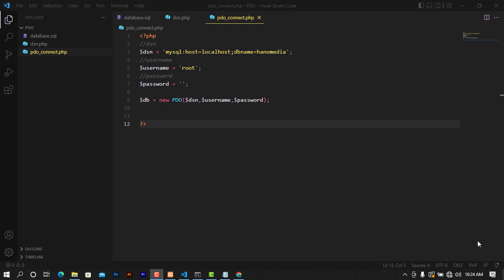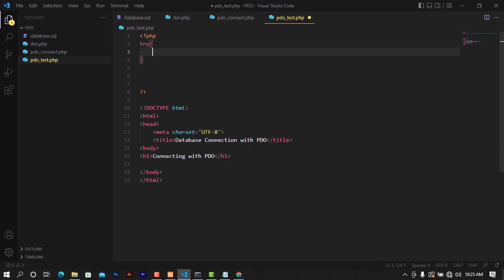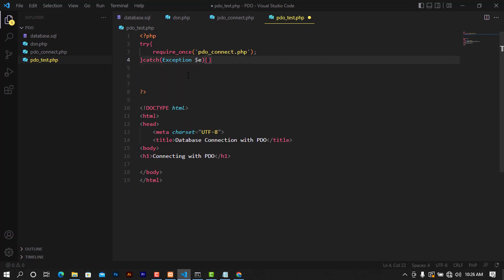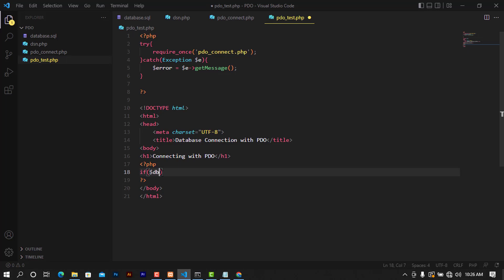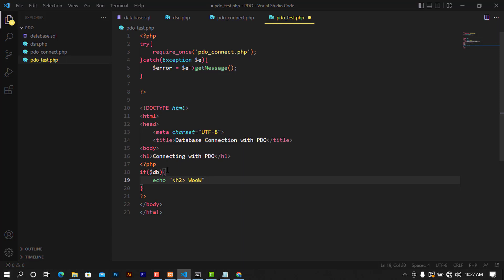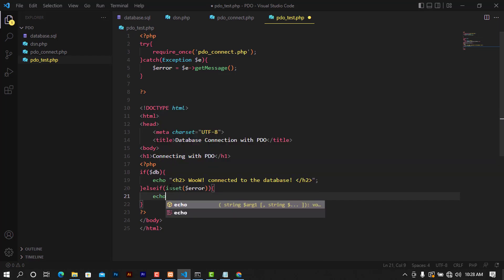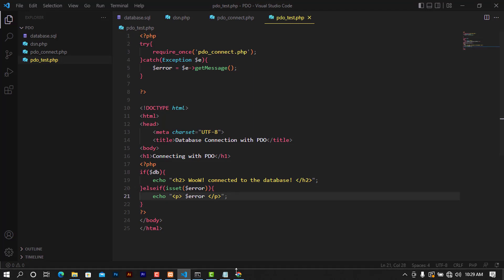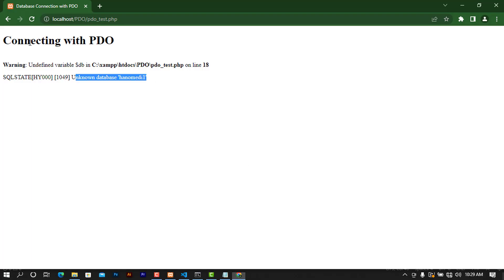PHP PDO for Beginners(#4 Testing PDO connection )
In this video,I Will show you  PHP PDO for Beginners(#4 Testing PDO connection )

Unkeneye wakoresha iyi link info.chris.rw